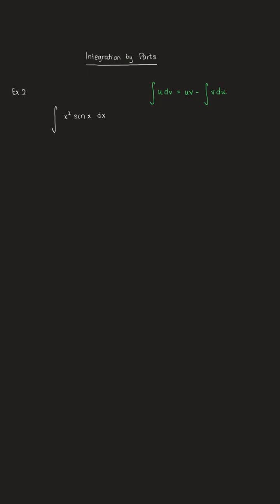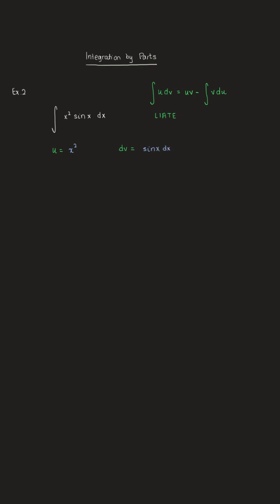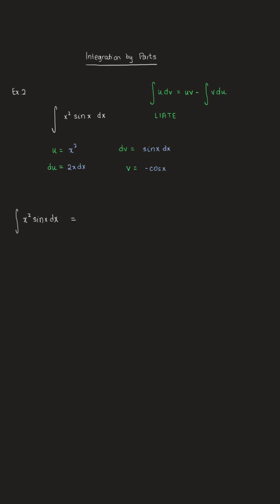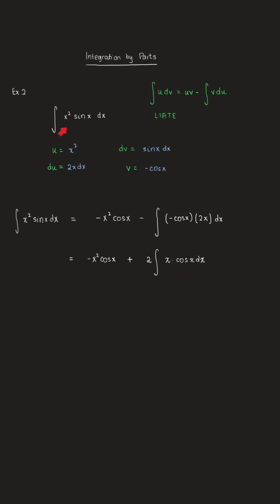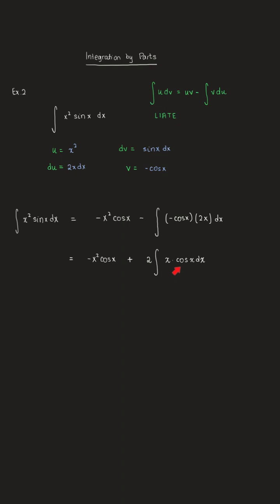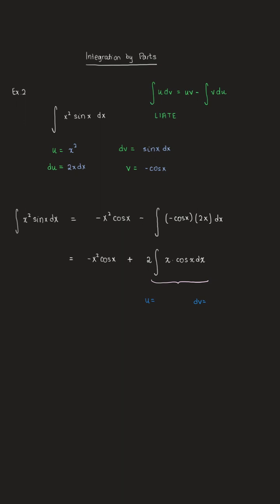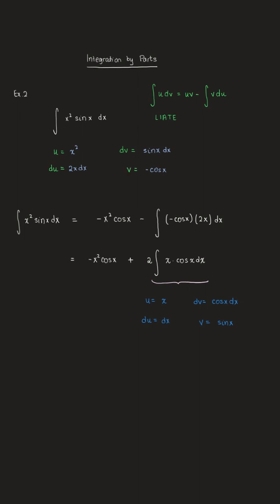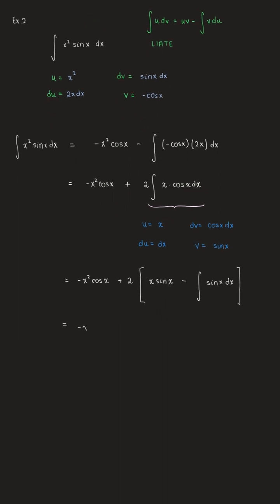8.1 Example 2